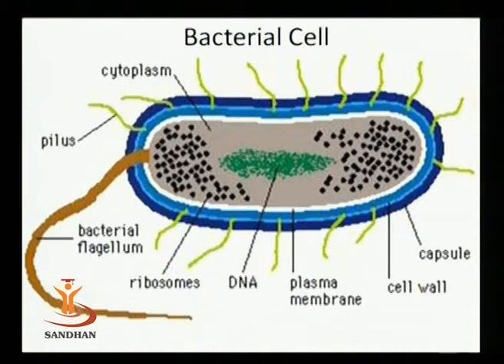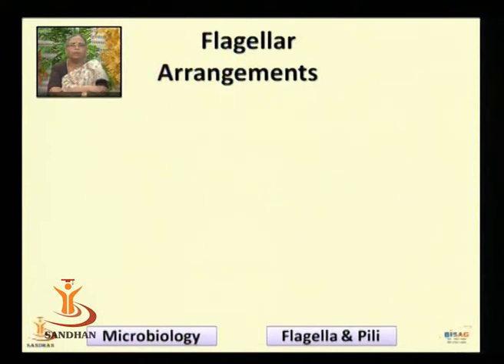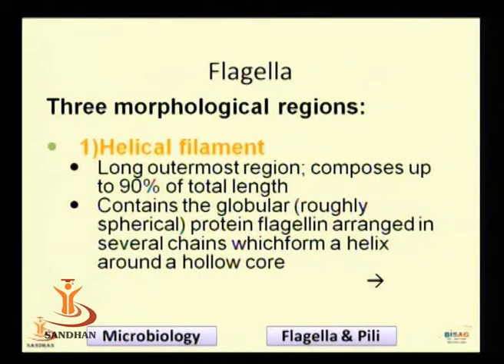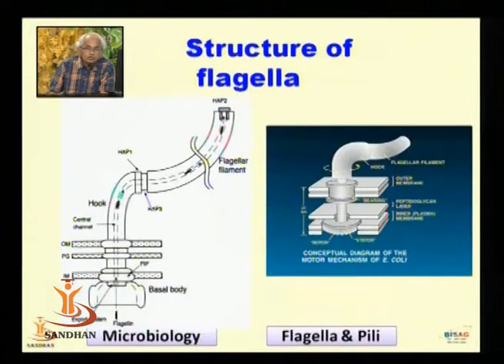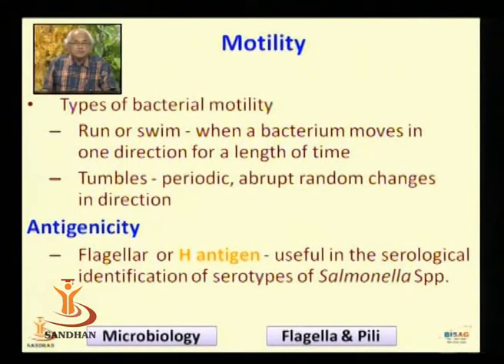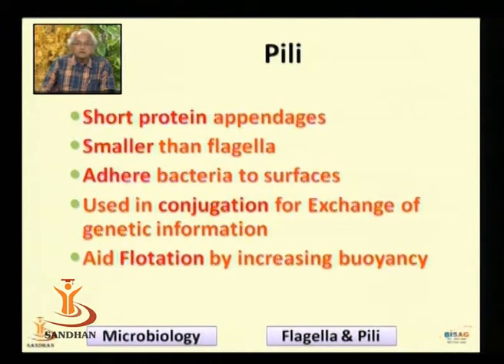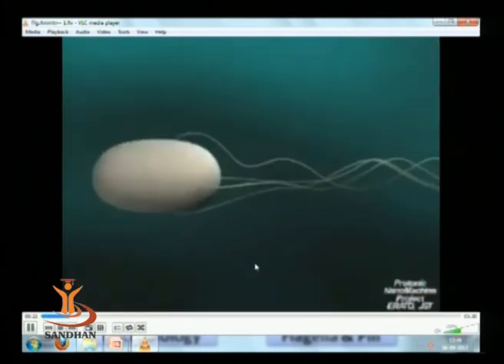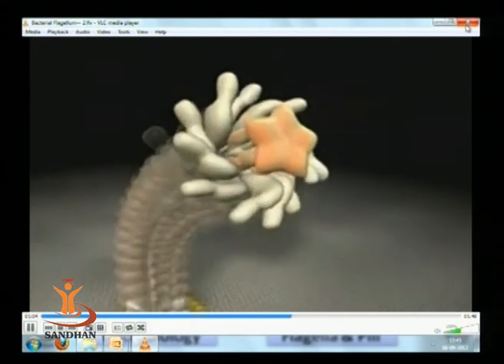SANDHAN (AGIC): Structure and Functions of Bacterial Flagella and Pili